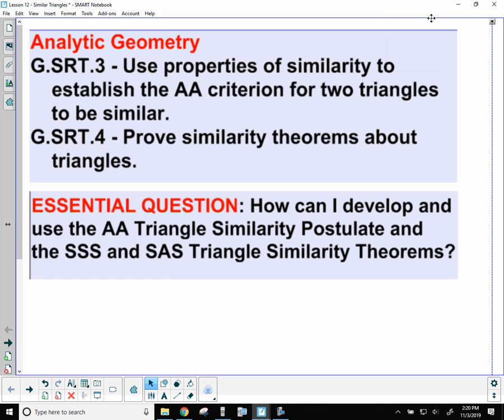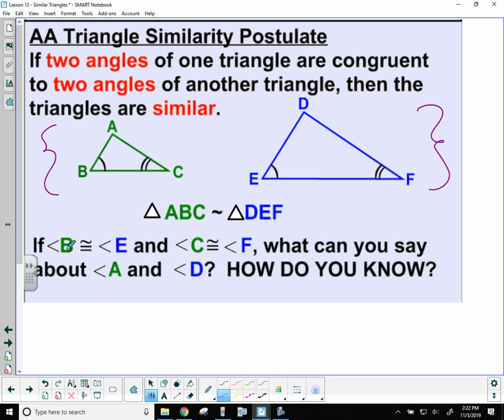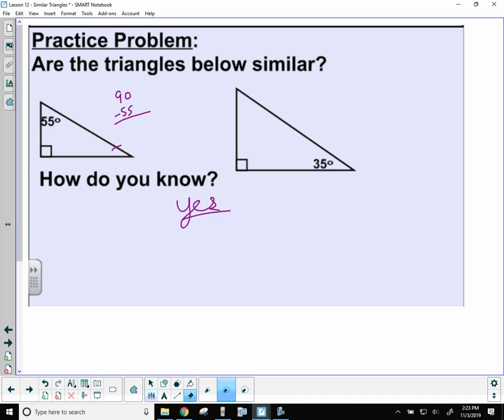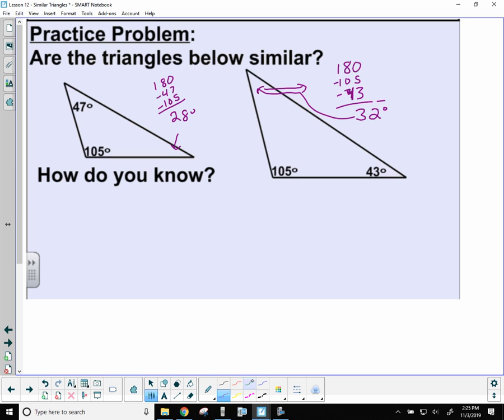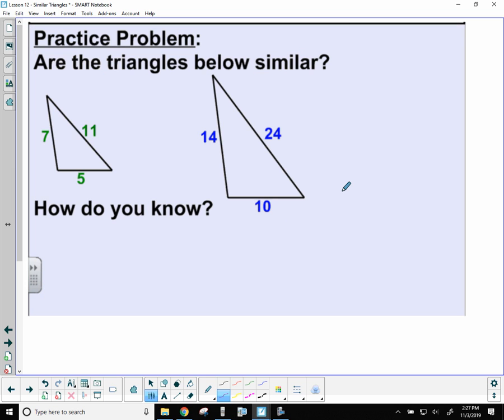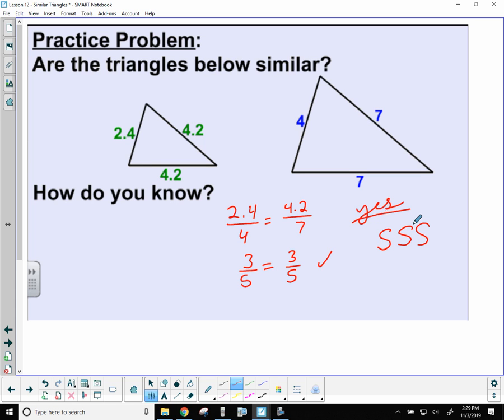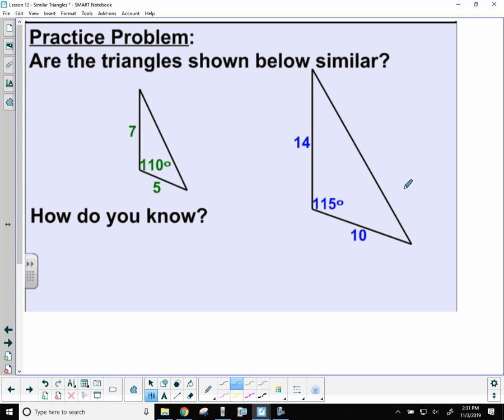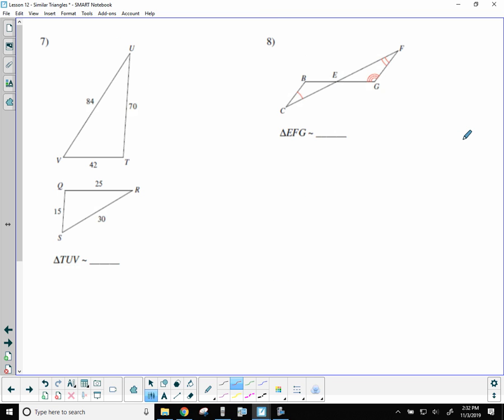Unit 1: Lesson 12 - Similar Triangles